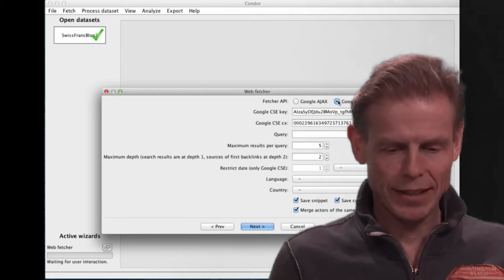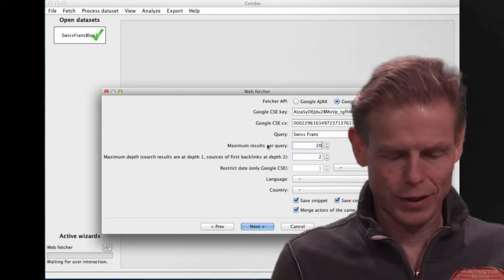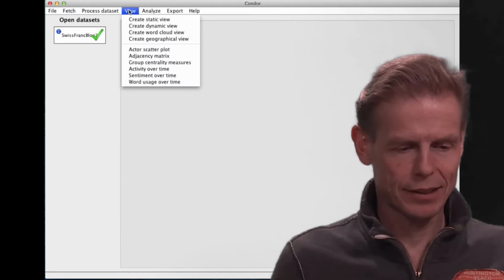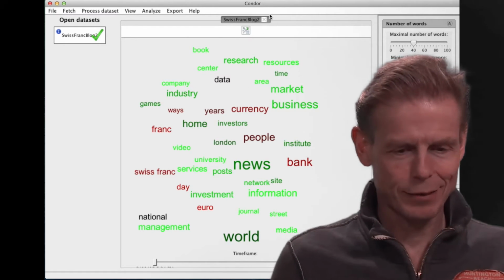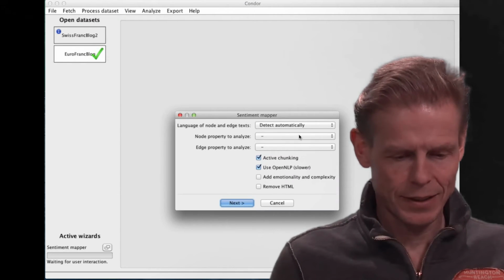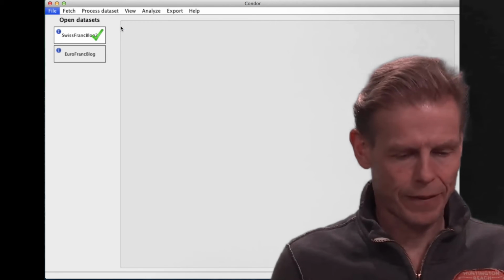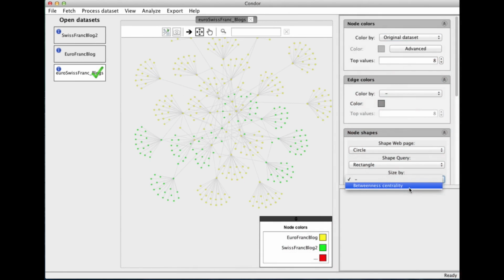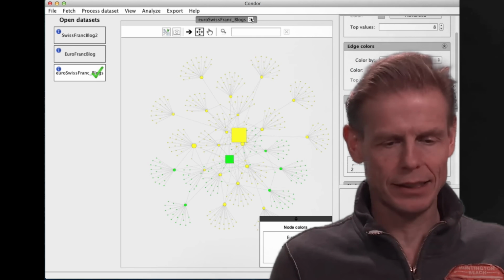Condor Blog Analysis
Describes how to use Condor to analyze the network among Websites and blogs about certain topics, identify the most influential ones, and look at their aggregated contents and sentiment